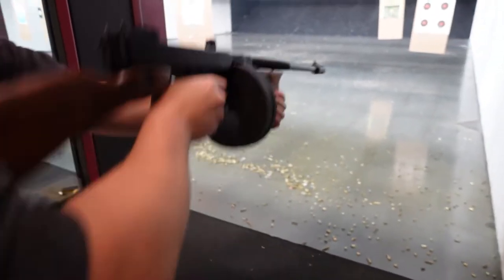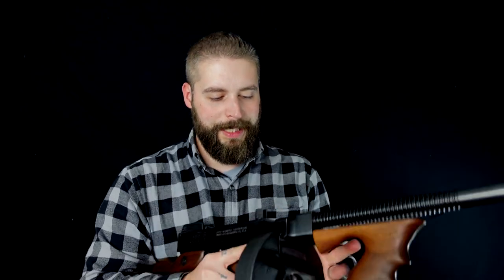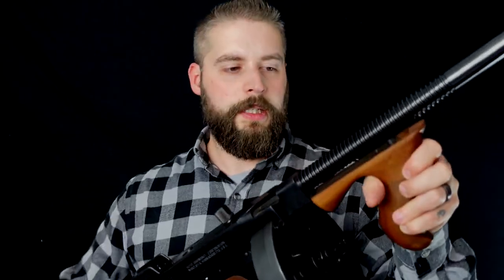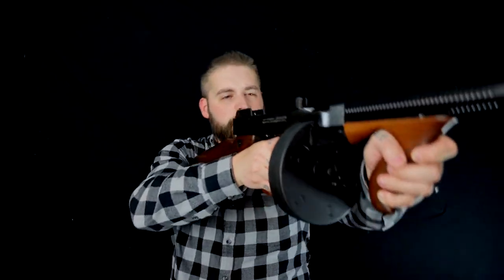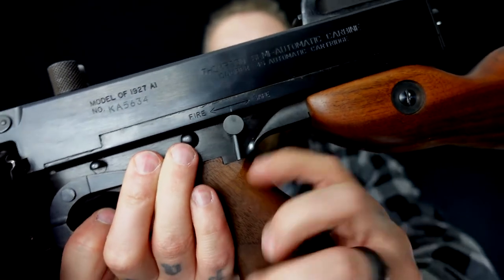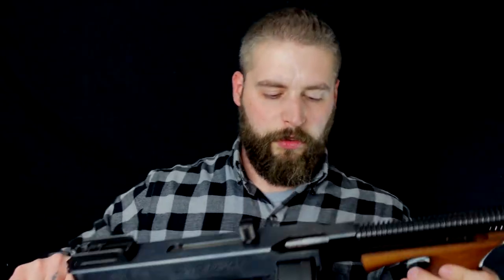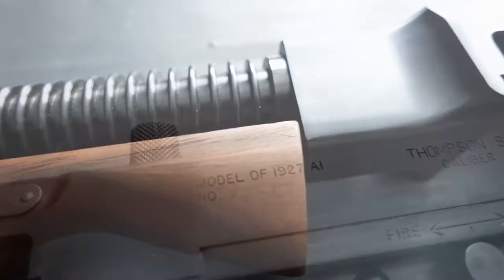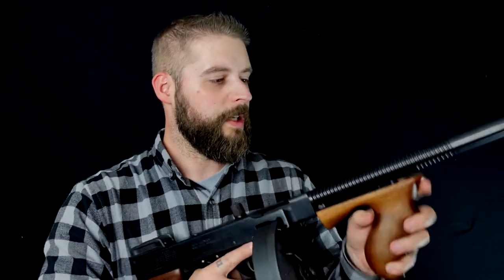DIE THOMPSON MASCHINENPISTOLE - Bonny and Clyde, Peaky Blinders und die 1920er...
Ich habe heute eine richtig schöne Waffe für euch! Die Thompson Machine Gun! Ich feier diese Maschinenpistole einfach so sehr! Ihr kennt sie aus all den alten Mafia Filmen - den in den 1920ern hatte sie ihre Spitzenzeit!